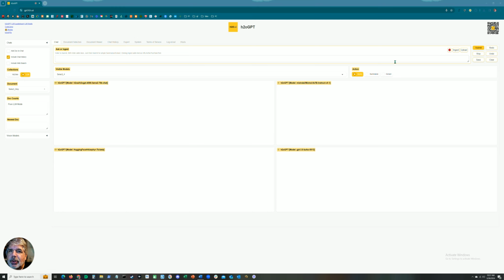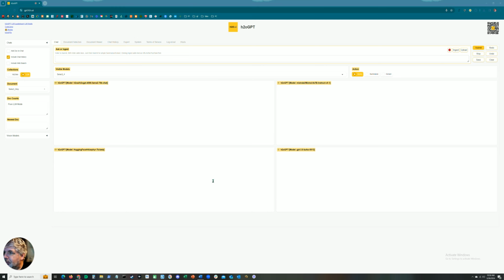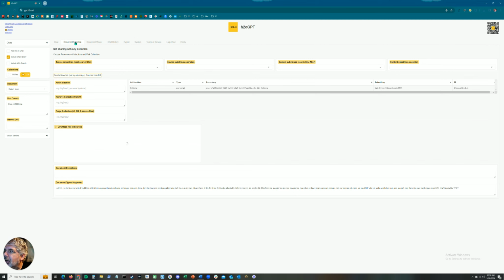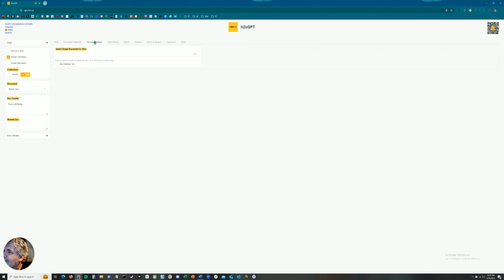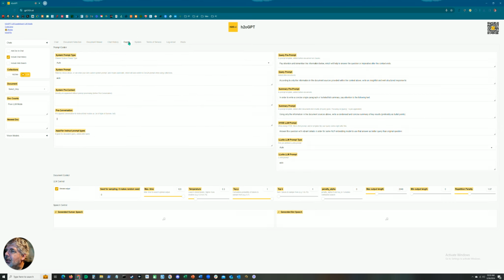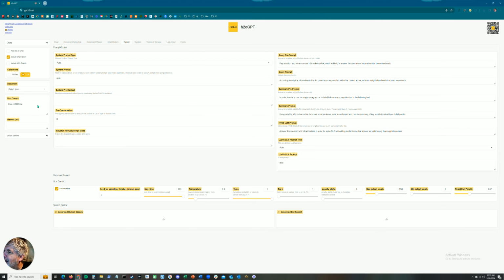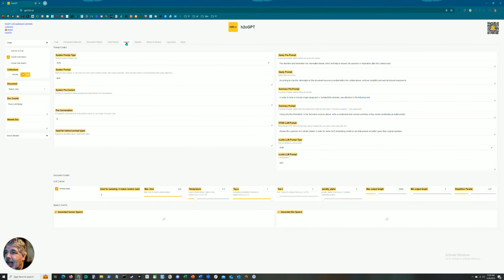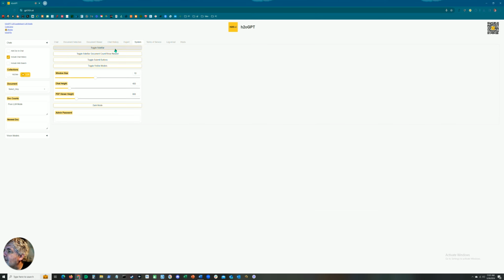Build Your Own AI Configuring h2oGPT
I’ve gone on and on about how Large Language Models — so-called AIs — are crippled by training on bad data. Garbage In; Garbage Out! So let’s build a local LLM and feed it good data for a specific purpose. Welcome to Virtual Grad Student! We’re going to set up a Large Language Model to run locally, feed it a clean set of data, then make it available to authors as a virtual writer’s assistant. For example, to pull together a few paragraphs of background on Roman aqueduct architecture. Today we're walking through h2oGPT options.